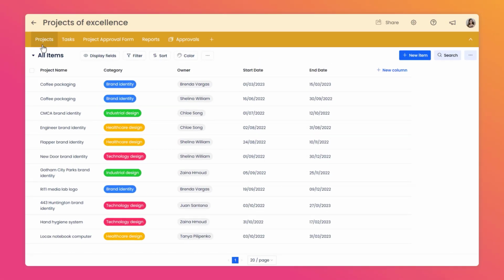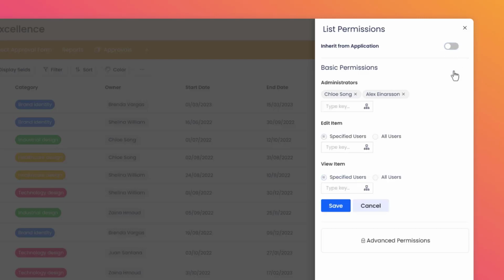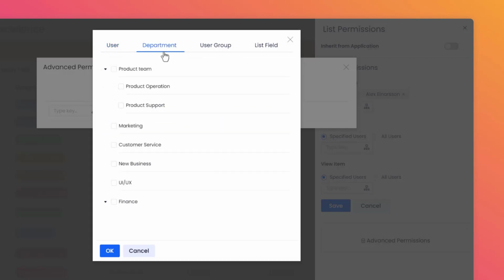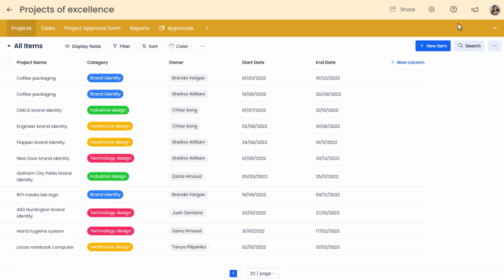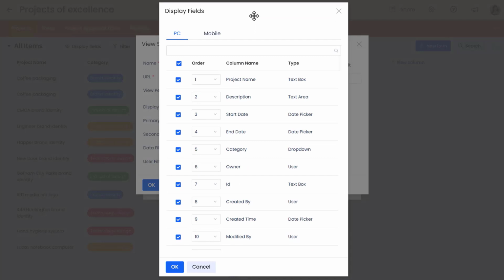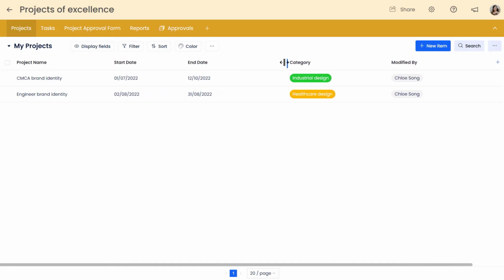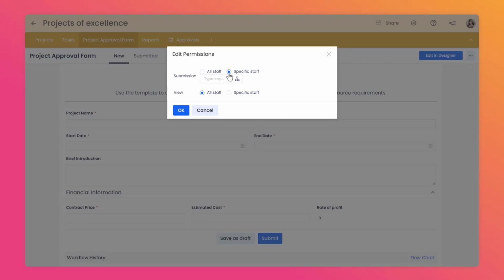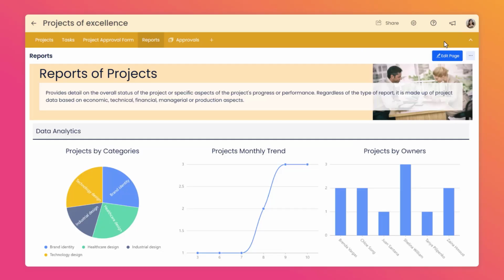Permission Settings for Individual Components in Yeeflow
In Yeeflow, you can set distinct controls for viewing, adding, and editing data in the data list, define submit and view permissions for approval forms, and set view permissions for dashboards. By setting granular permissions for different components, flexible permission control in various business applications can be met.